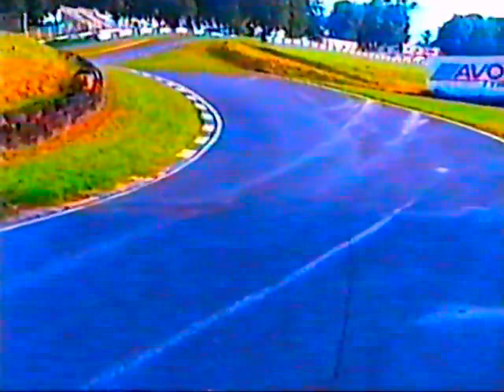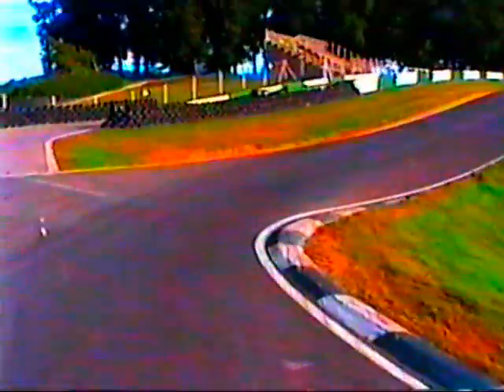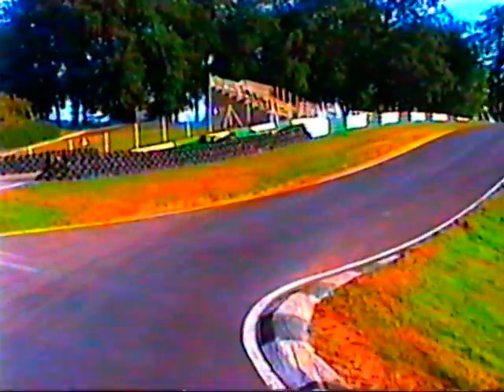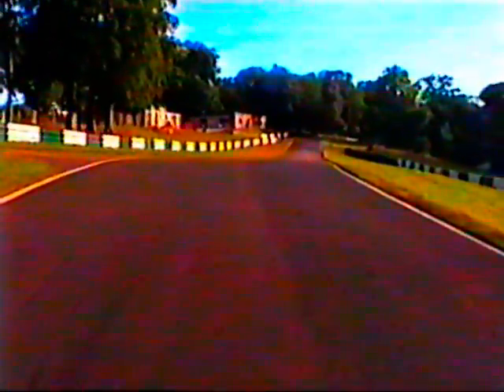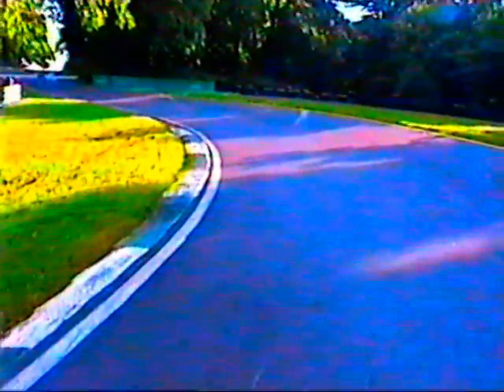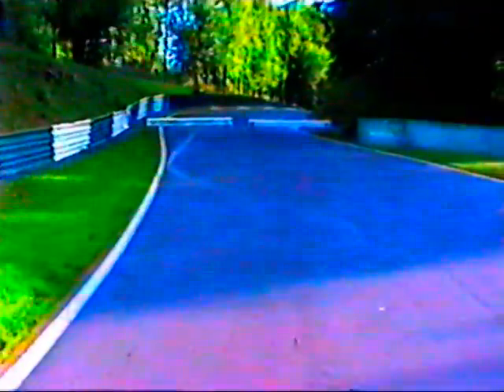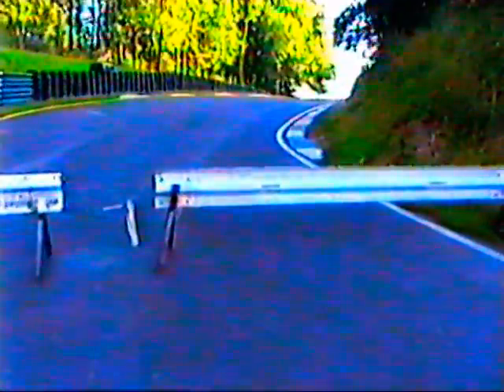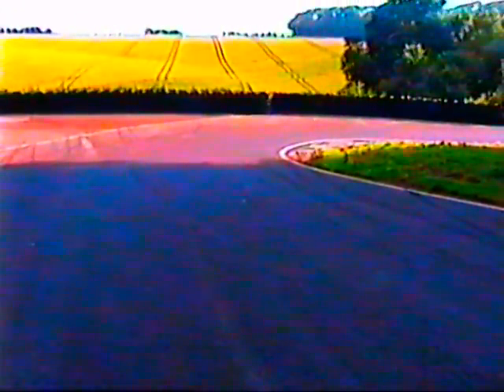Cadwell Park 2001 Circuit Walk a round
David Harley takes us for a technical walk round the Cadwell Park circuit